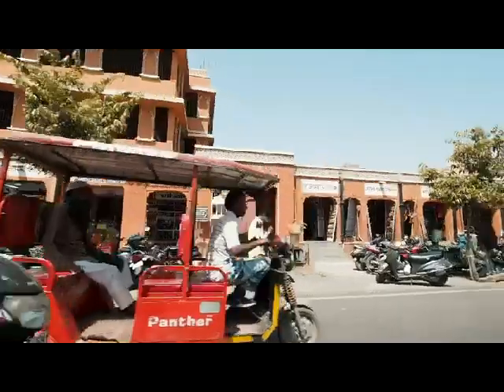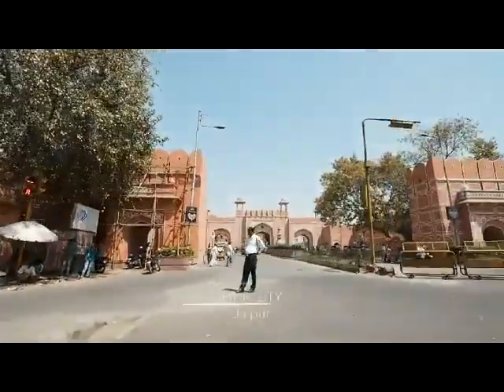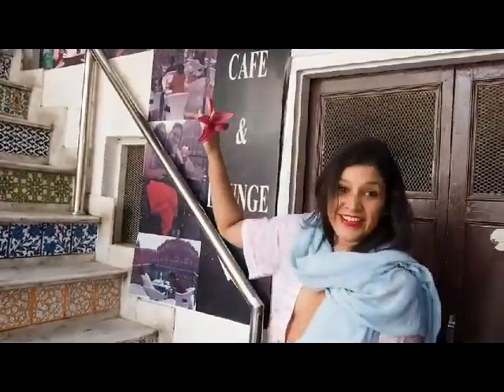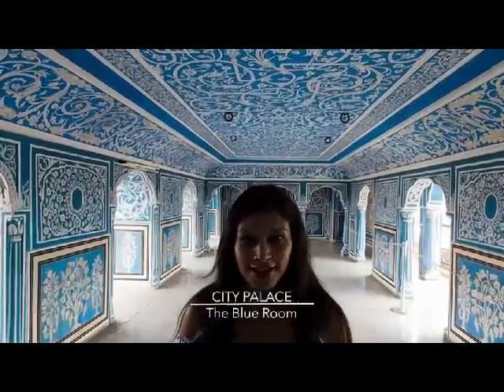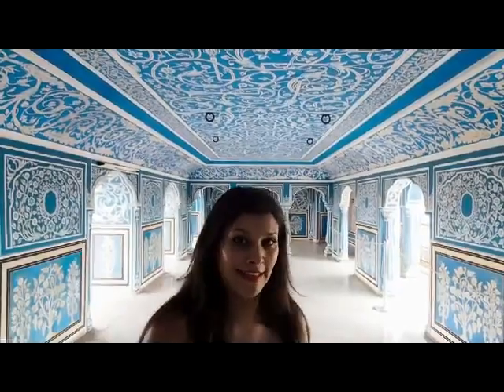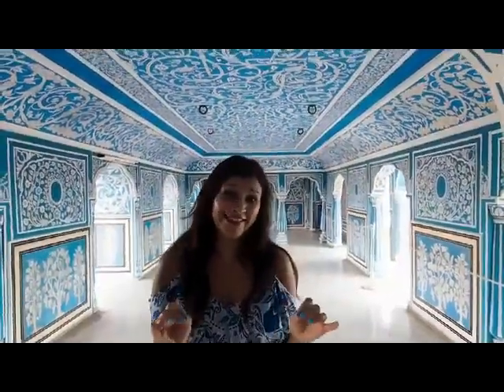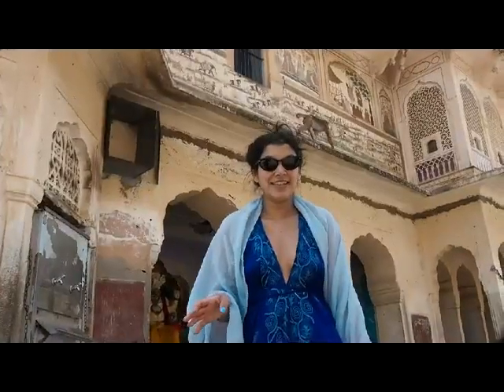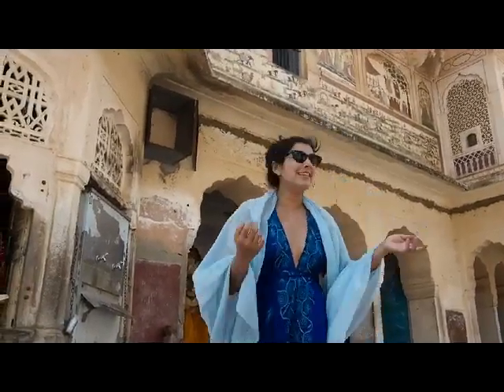Tourist place in Jaipur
Tourist place in Jaipur | Jaipur city

Jaipur is also known as the Pink City. The capital & the largest city of the Indian state of Rajasthan. As of 2011, the city had a population of 3.1 million, making it the tenth most populous city in the country.

Jaipur is a popular tourist destination in India and forms a part of the west Golden Triangle tourist circuit along with Delhi and Agra (240 km, 149 mi). It is home to two UNESCO World Heritage Sites - the Jantar Mantar and the Amer Fort. It also serves as a gateway to other tourist destinations in Rajasthan such as Jodhpur (348 km, 216 mi), Jaisalmer (571 km, 355 mi), Udaipur (421 km, 262 mi), Kota (252 km, 156 mi) and Mount Abu (520 km, 323 mi). Jaipur has located 616 km from Shimla.

Your Query:

1. Jaipur tourism

2. Jaipur hotels

3. Jaipur map

4. Jaipur shopping

5. Jaipur pink city

6. Jaipur Rajasthan

7. Jaipur pictures

8. city palace Jaipur

keep on adding even the remotely located forts and the serene picturesque ambiance surrounding these fortresses.